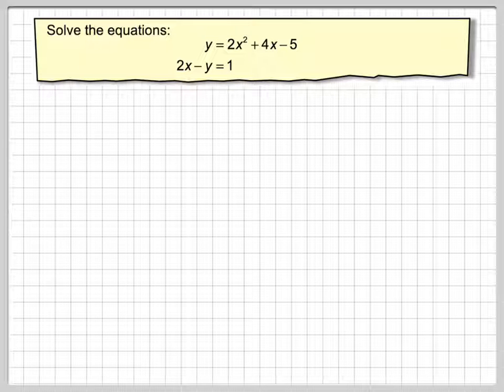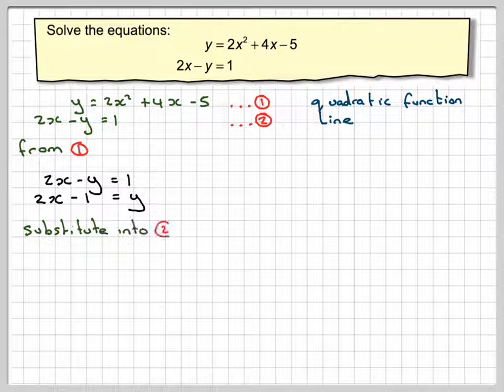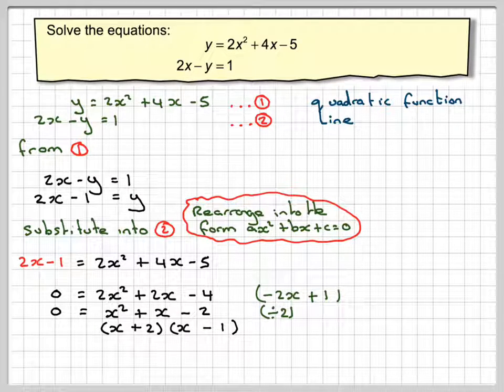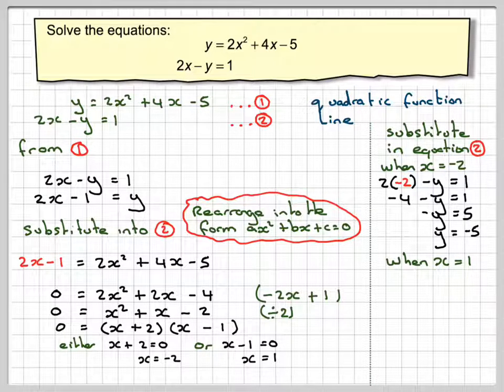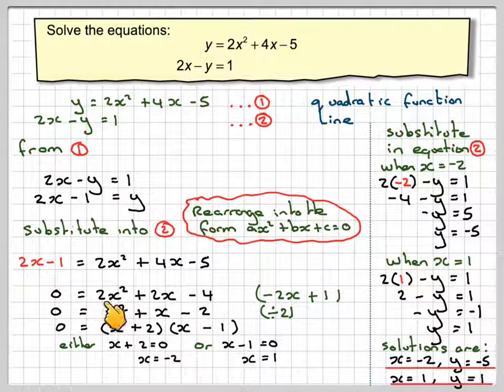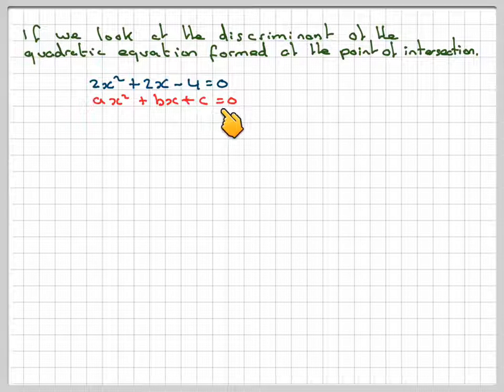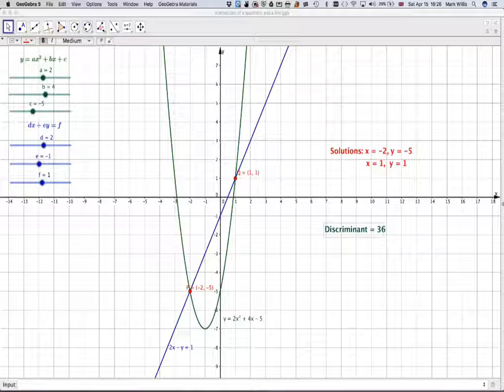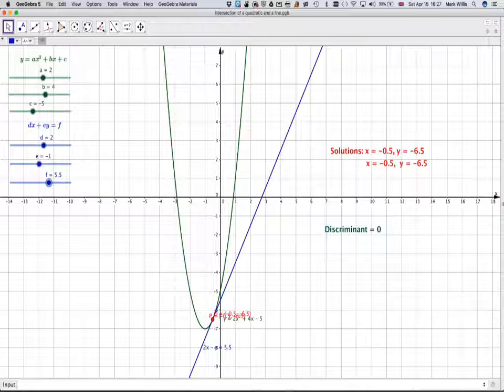Intersection of a quadratic function and a line